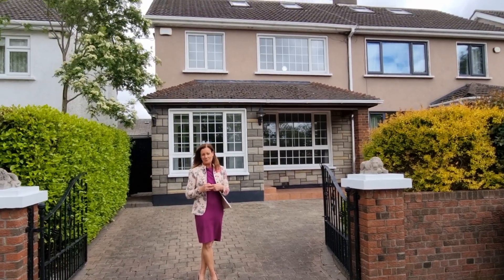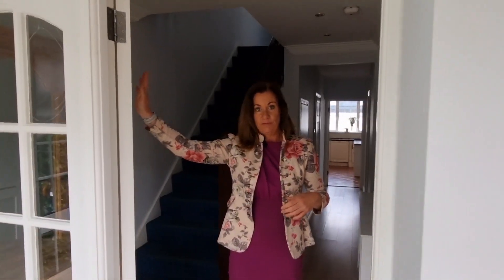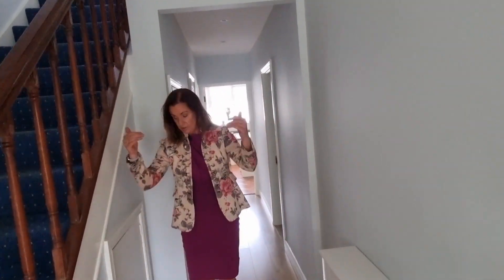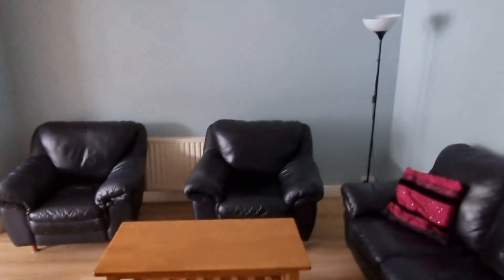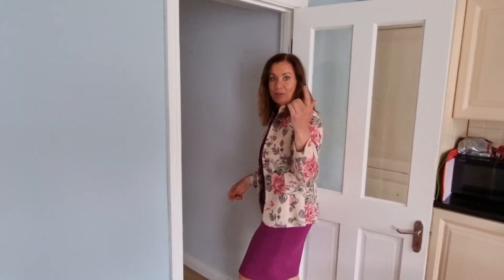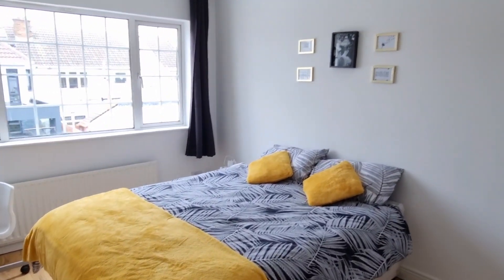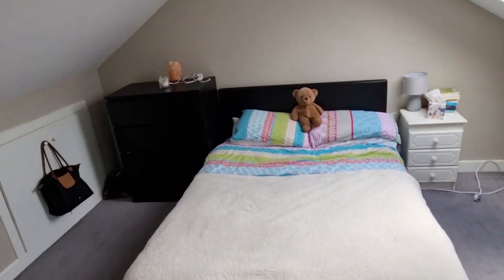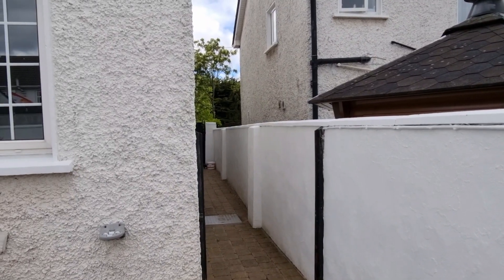580 Collins Avenue, Dublin 9 - SOLD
Substantial five bedroom semi detached home in an exceptional location adjacent to DCU, M1 and Dublin Airport €500,000